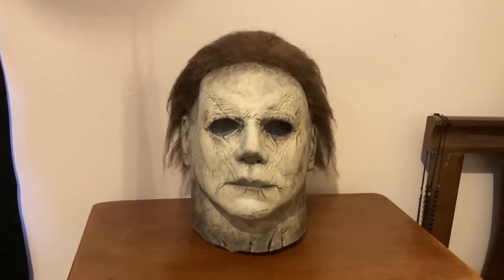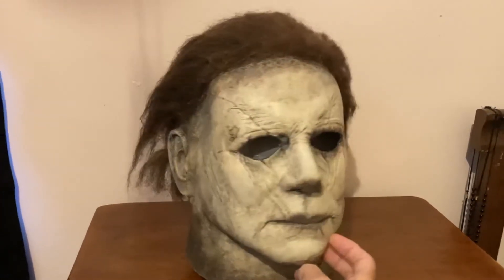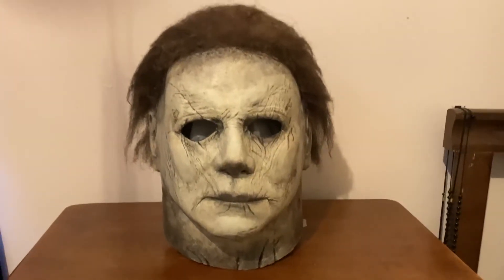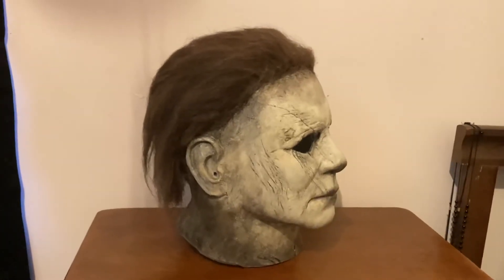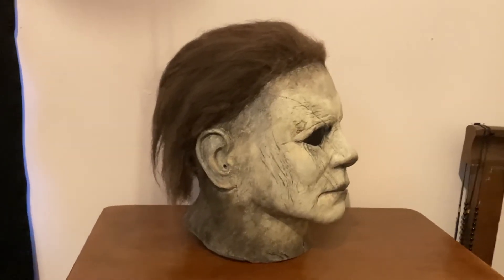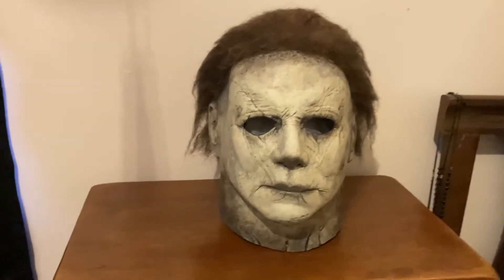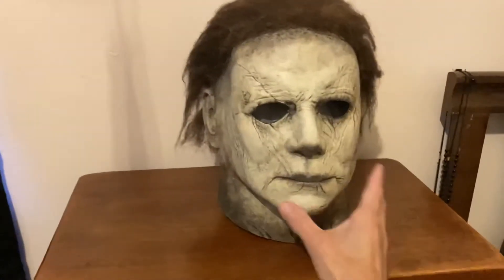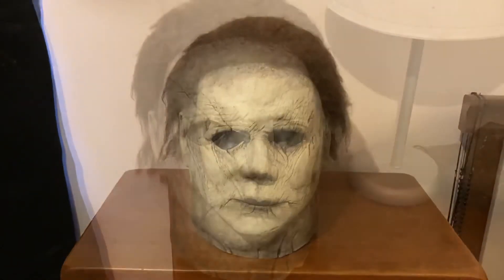Michael Myers H40 rehaul SOLD